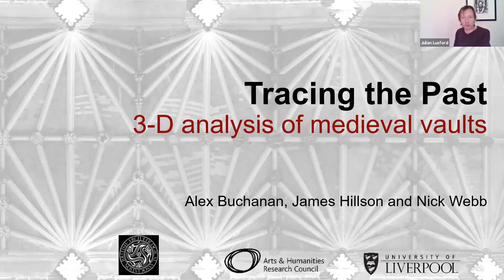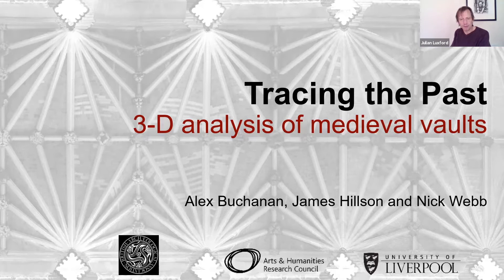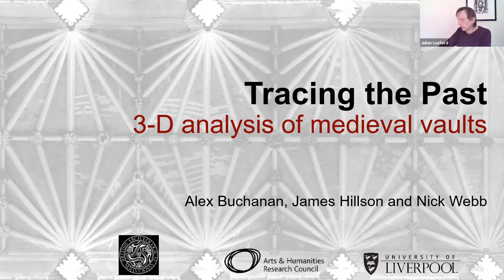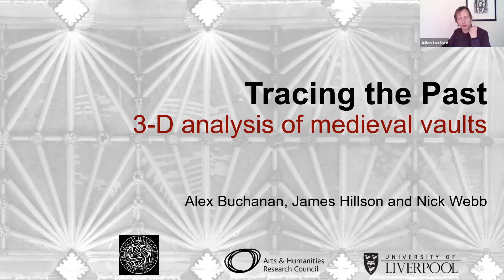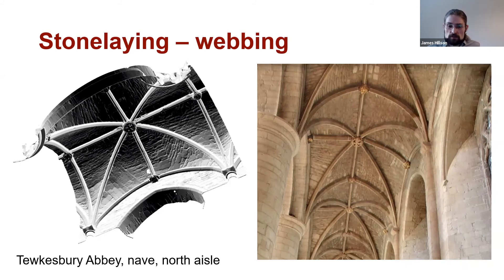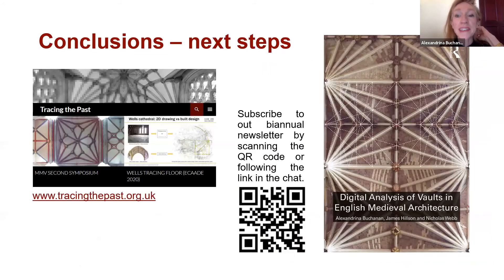BAA April Lecture: 'Tracing the Past: 3D analysis of medieval vaults', Buchanan, Hillson, Webb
The BAA recorded the proceedings and, with permission of the speaker(s), made them available online here, and on its